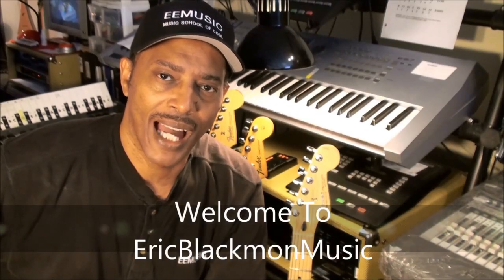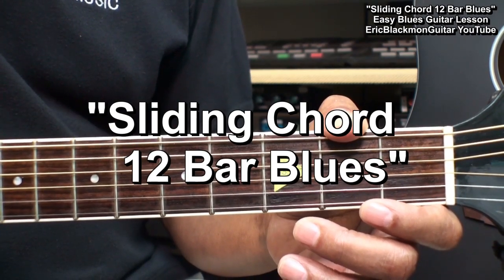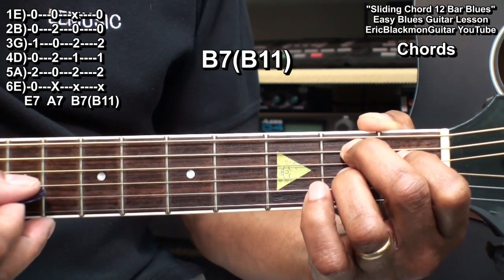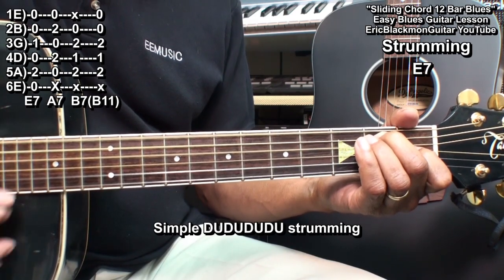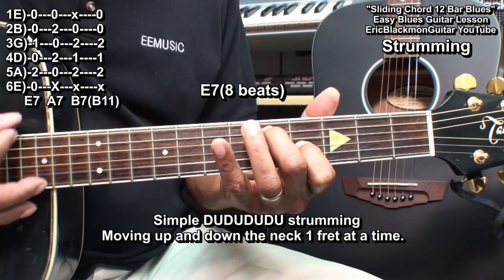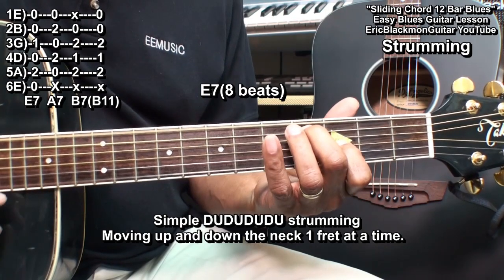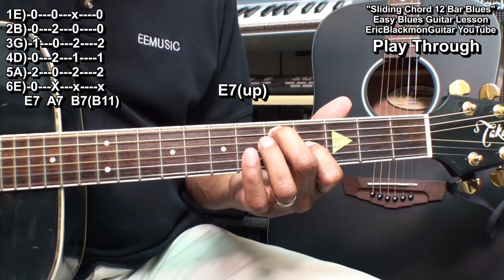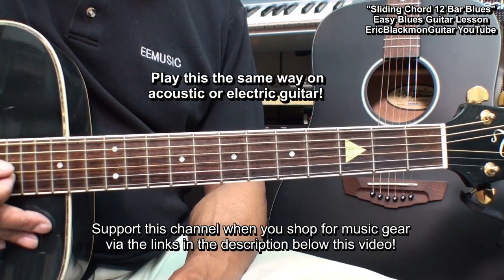SLIDING CHORD 12 Bar Blues Guitar Lesson #2 - Easy Blues Guitar Lessons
Blues Guitar Lessons @EricBlackmonGuitar